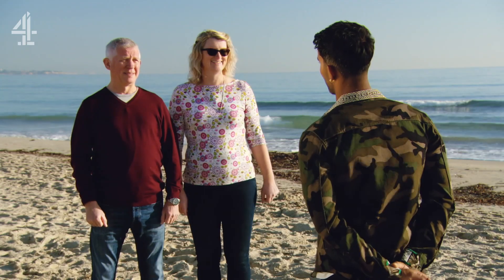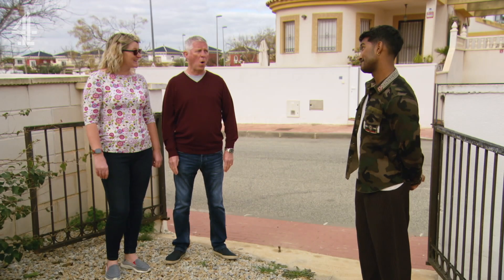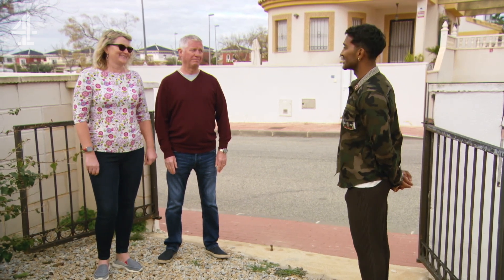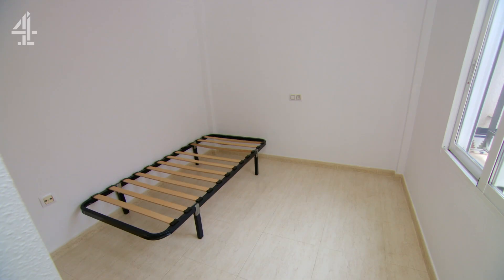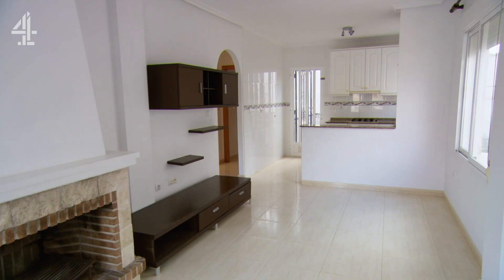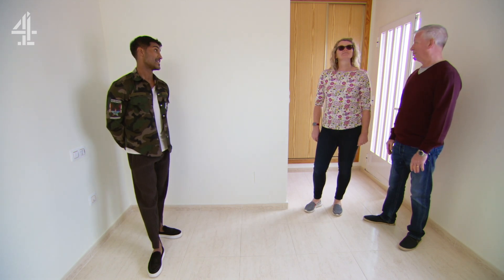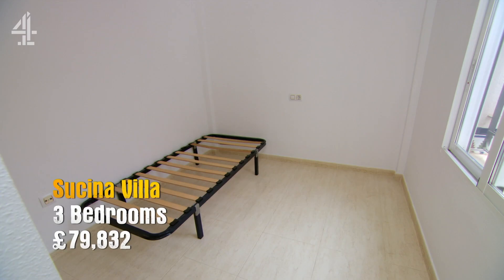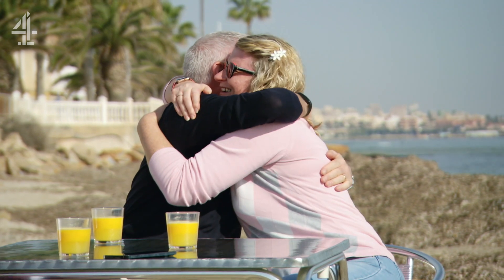Love At First Sight With A Spanish Villa | A Place In The Sun | Channel 4 Lifestyle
Wayne and Kate have loved visiting the Costa Blanca and now has presented them with the perfect three bedroom villa in Sucina. They're smitten with the views, the vibe in the town square and the price.